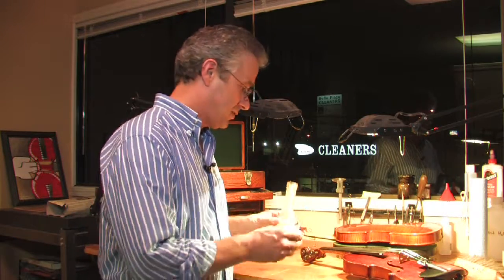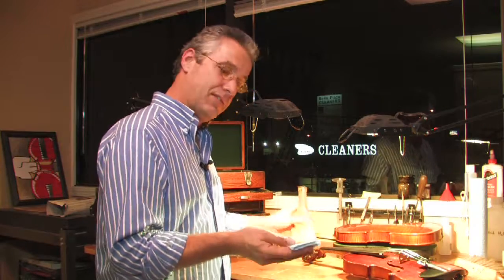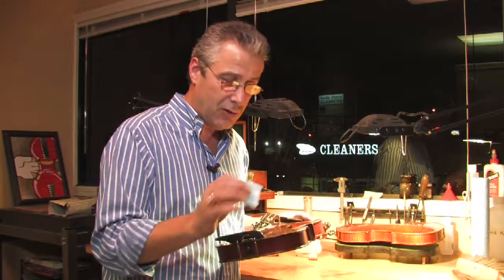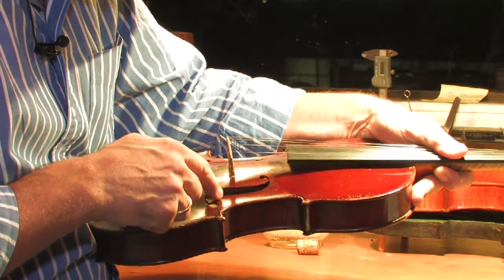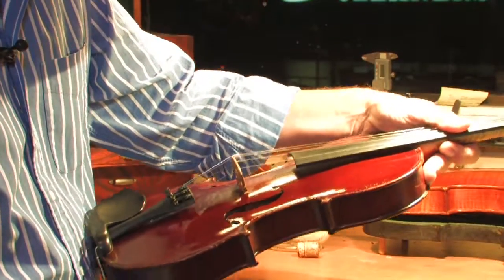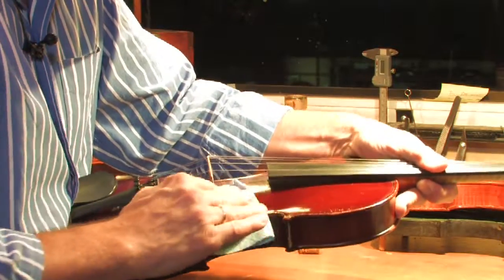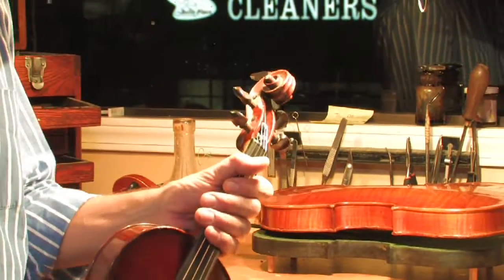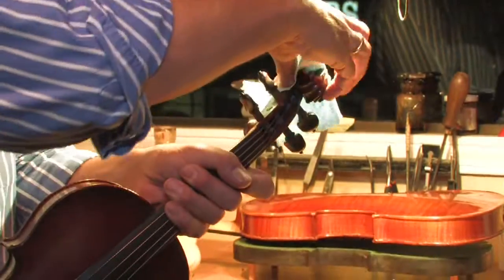Violin Basics : Violin Polishing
Buy a trusted product when polishing a violin, and make sure to apply the product to the rag and not the instrument. Learn to gently rub the violin and dry it with a separate towel in this free video from a professional violinist.

Bio: Fred Carpenter is an accomplished violinist who owns The Violin Shop.